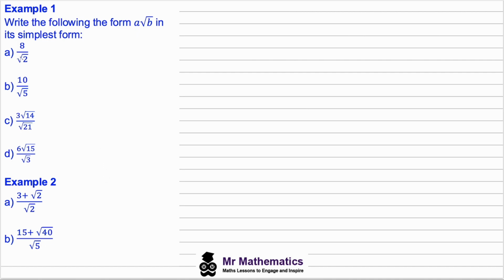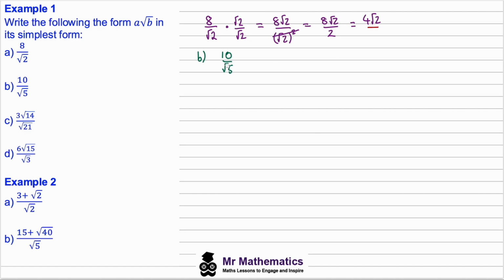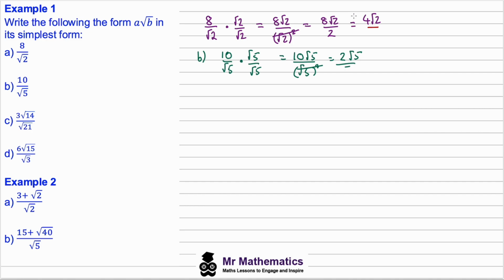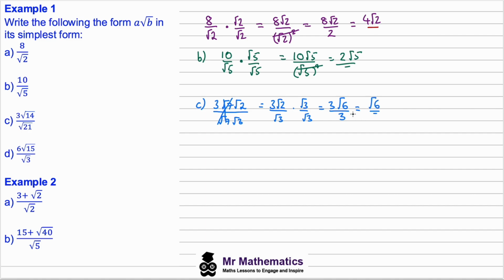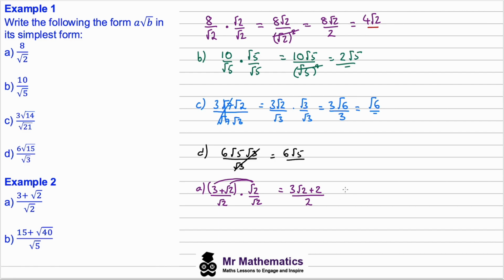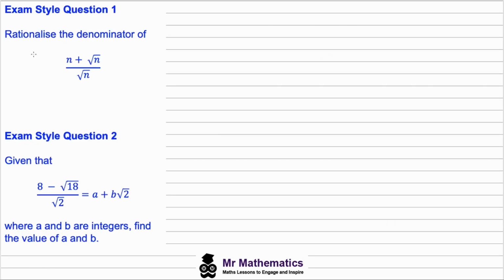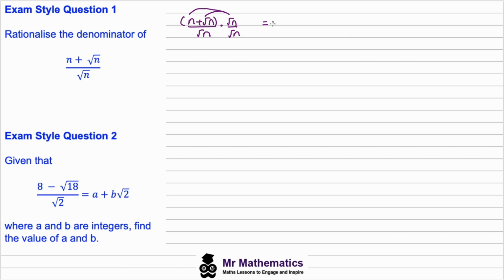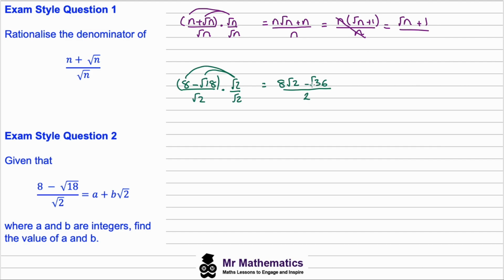How to Rationalise a Denominator | Mr Mathematics